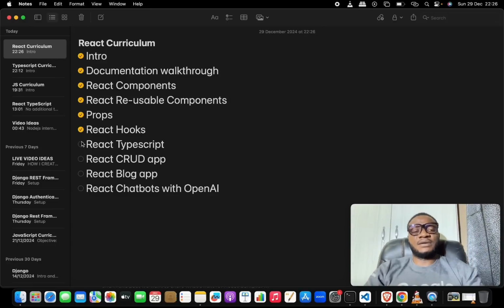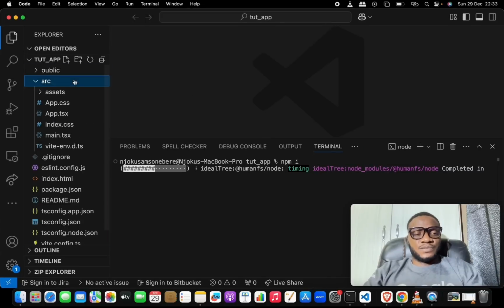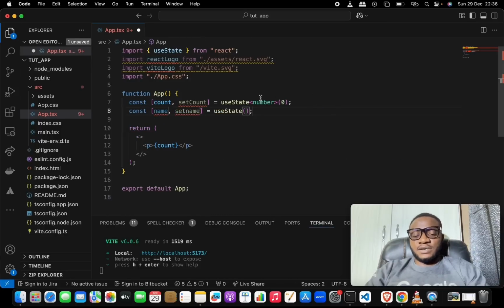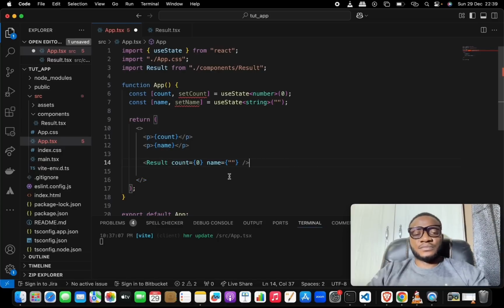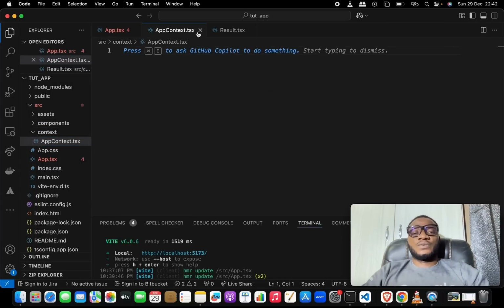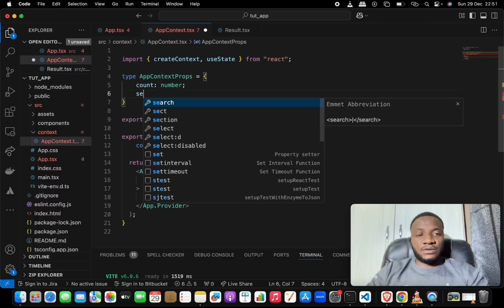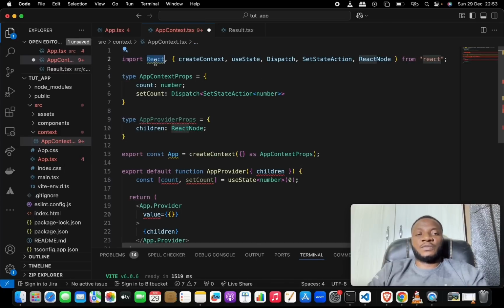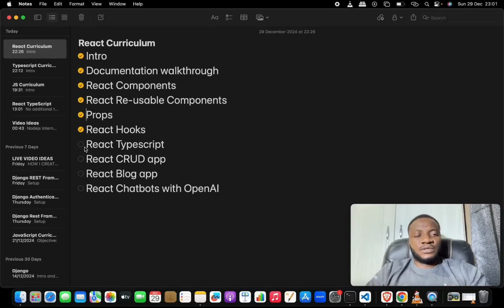Learn React with TypeScript – Full Beginner Crash Course - State, Props, Components, React Context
Kickstart your React + TypeScript journey with this beginner-friendly crash course! In just 10 minutes, you'll learn how to confidently use TypeScript in a React project — no fluff, just real-world essentials.

✅ What you’ll learn:
✅ How to install and configure TypeScript in a React app
✅ Typing React state and functional components
✅ Strongly typing props and reusable components
✅ Using React Context API with TypeScript
✅ Best practices to write safer and scalable React code

📍Chapters | Timestamp
00:00 Introduction
00:30 TypeScript Installation
02:40 Start Server
03:05 Convert a React State to Typescript
05:24 Typescript Components & Props
08:40 React Context Typescript

Perfect for JavaScript devs transitioning into TypeScript or React developers looking to build more robust apps.